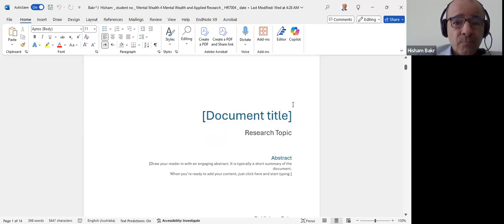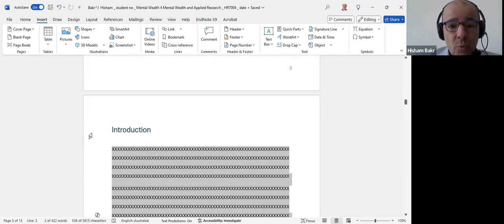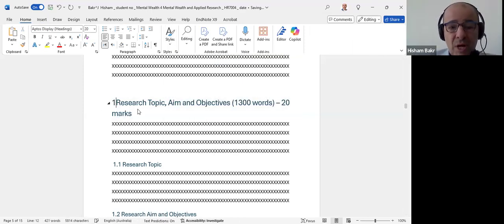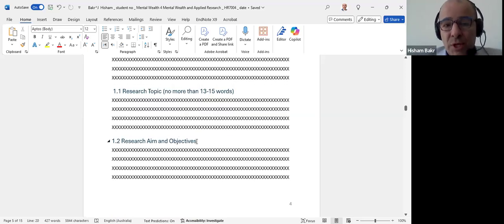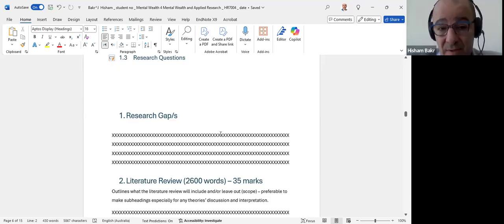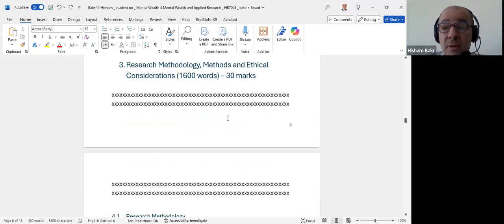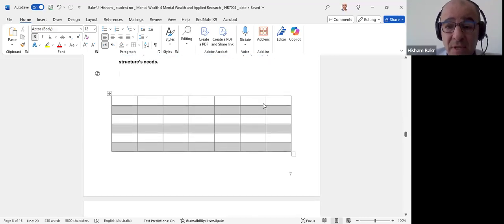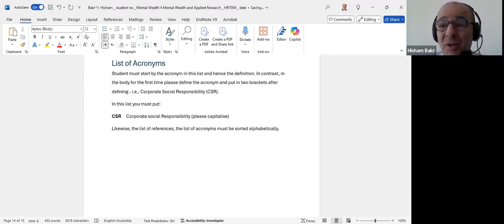Mental Wealth and Applied Research University of East London 2025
Thank you for joining our Mental Wealth and Applied Research webinar! Welcome hope you found the insights and strategies shared valuable for enhancing your mental wealth. If you missed any part of the session or want to revisit the content, the recording is available here. Let’s keep the conversation going!
Dr. Hisham Bakr